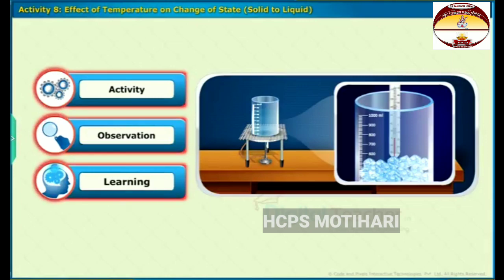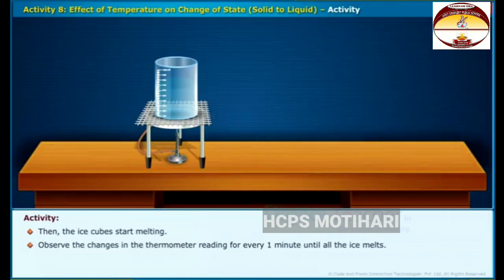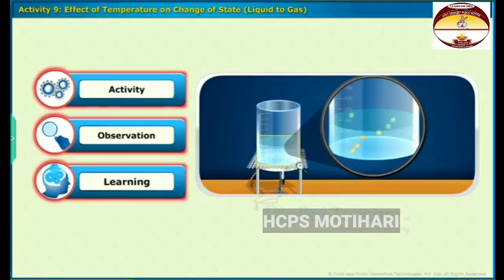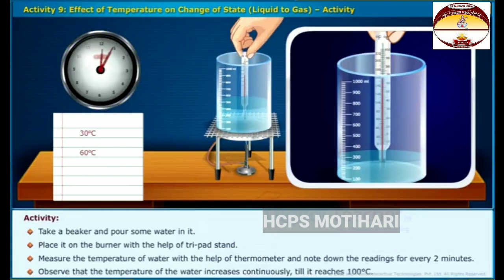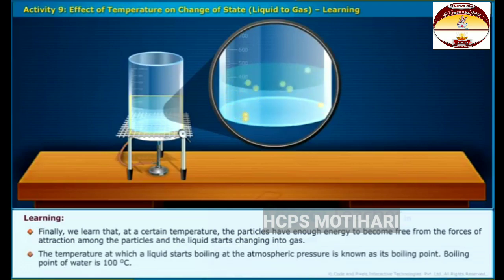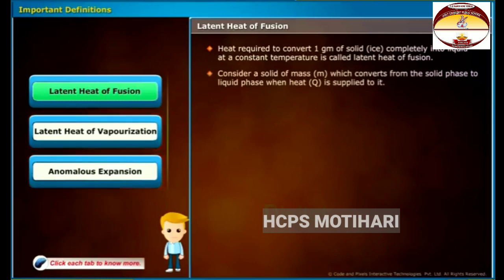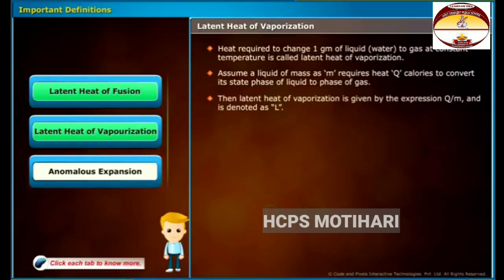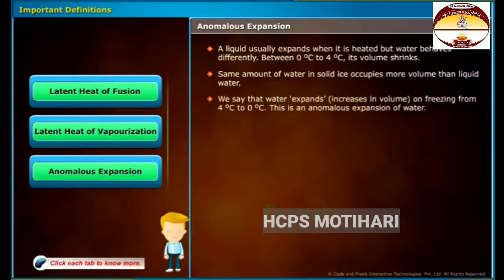Effect of change of temperature on matter - Matter in our surroundings [Science Class IX]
Covid has disturbed the lives of people but we are here to help you children in continuing their study we understand the importance of time that's why we are continuously serving in this period various free courses on YouTube.
Your ward can also join us in our live classes .
Your feedback is necessary for the betterment of courses.